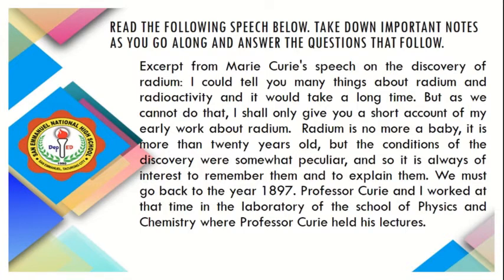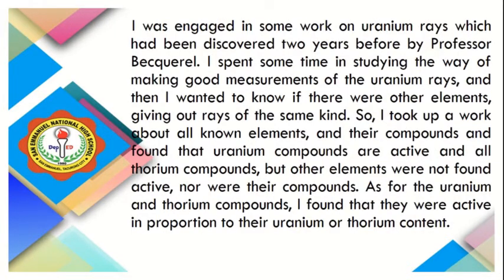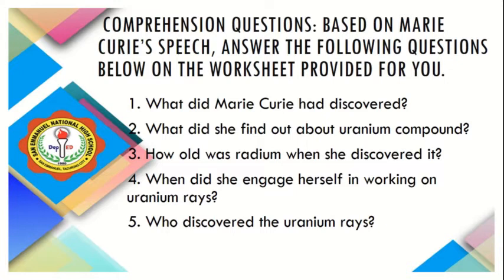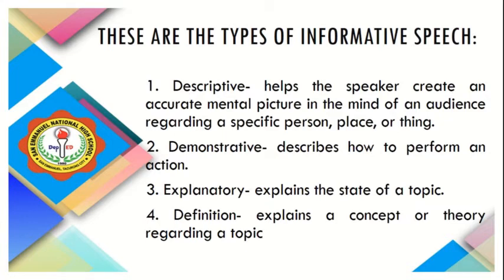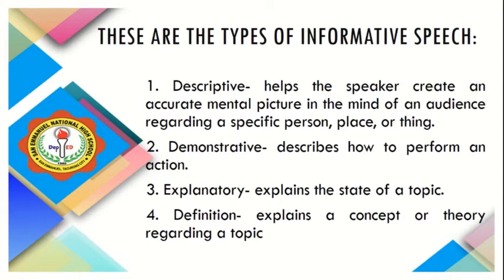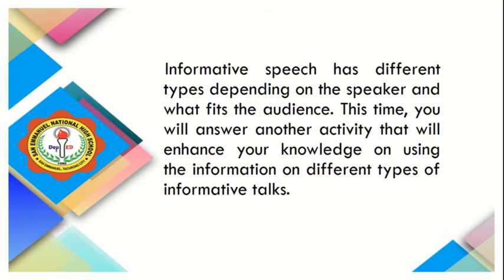What is Informative Speech?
Informative speech topics